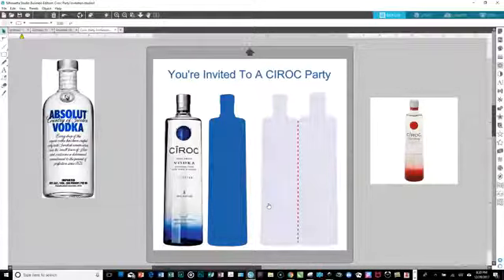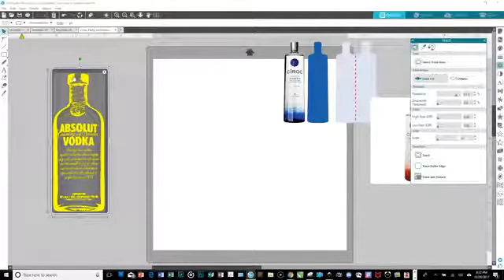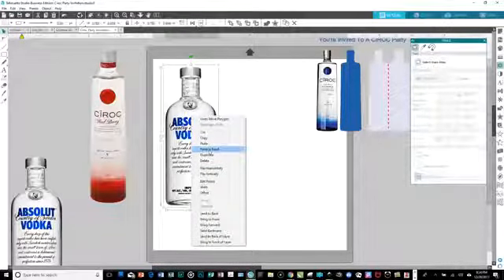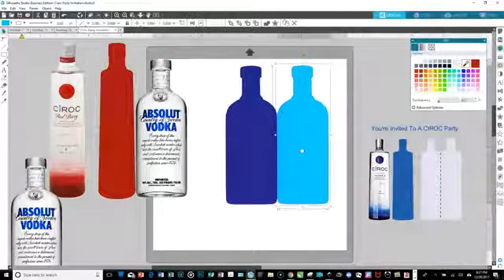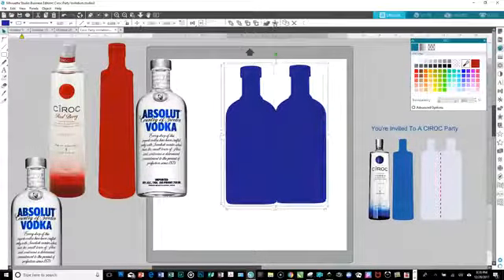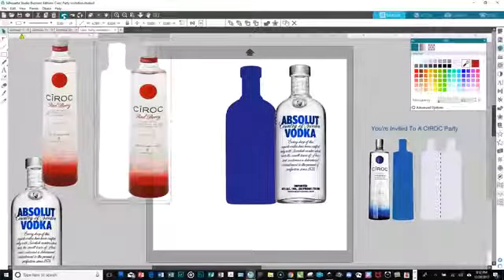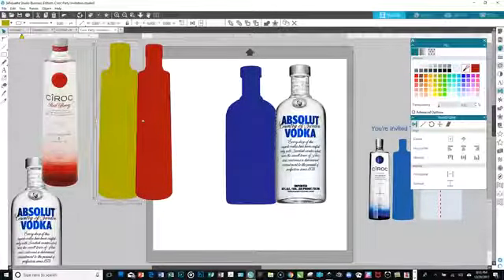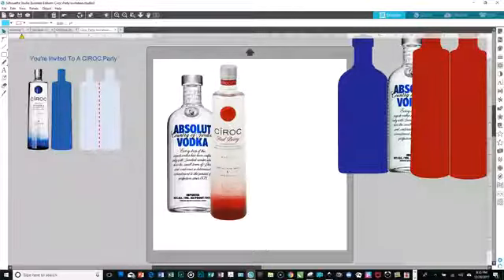Bottle Invitation in Silhouette Studios Version 4.1